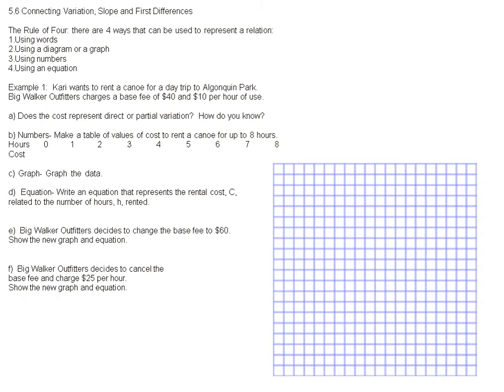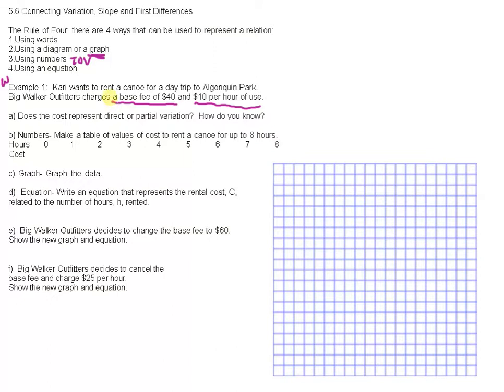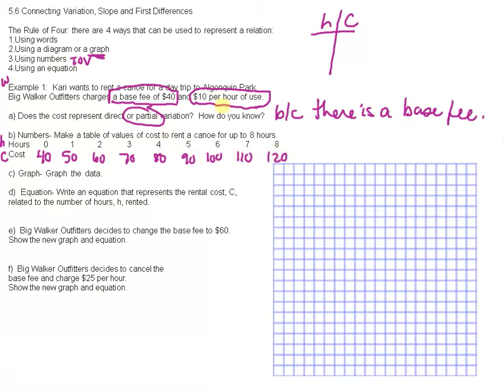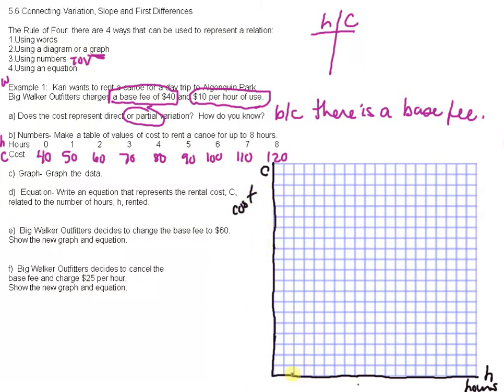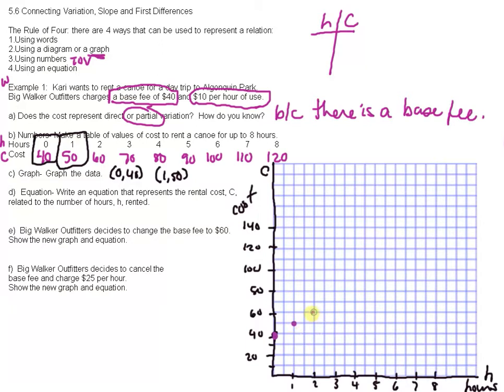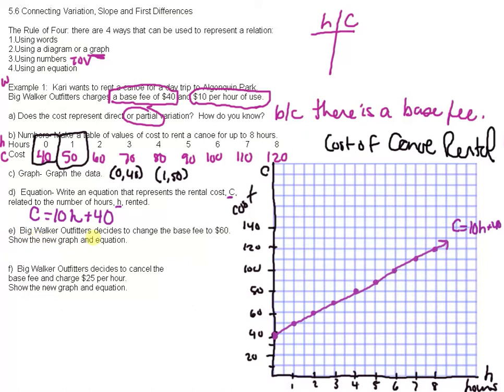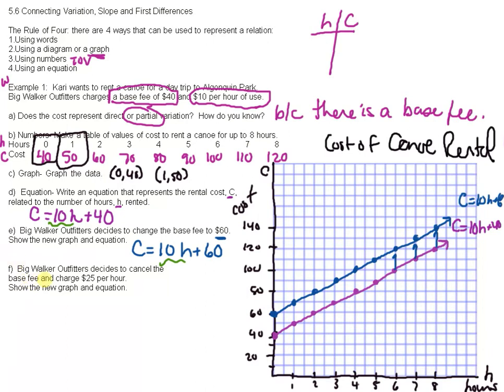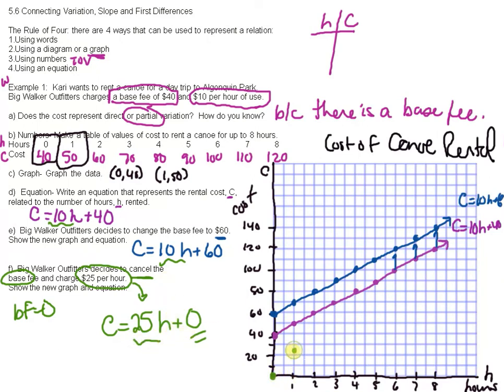MPM1D 5.6 Connecting Variation, Slope and First Differences Video 1